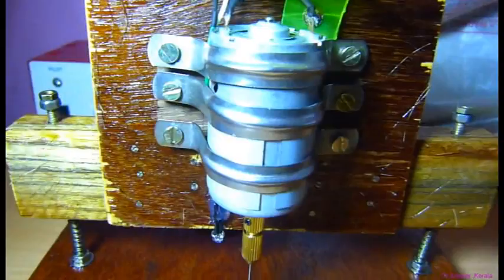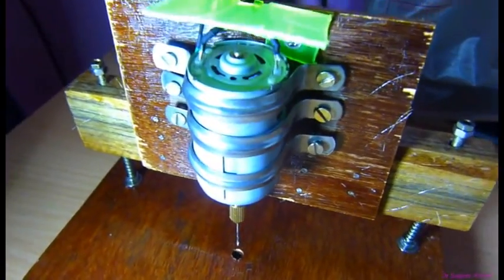DIY Best Cheapest Mini Drill Press diy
My New DIY Electronic Project ..The Goal is to introduce and Give Knowledge to Make a Very Important Equipment One Must Have in HIs/Her Workshop or Lab Whether it might be Serious or Hobby Electronics. Yes ..A DIY BEST CHEAPEST MINI DRILL PRESS ,Which Money Can't Buy because ,Such a Device is Not Available Anywhere. !!! I Have Composed and Played the Melodious Background Music...Thank You...!